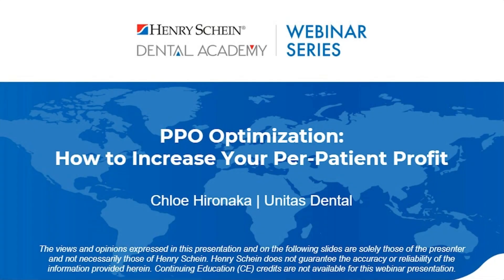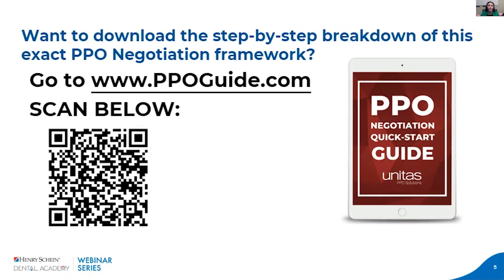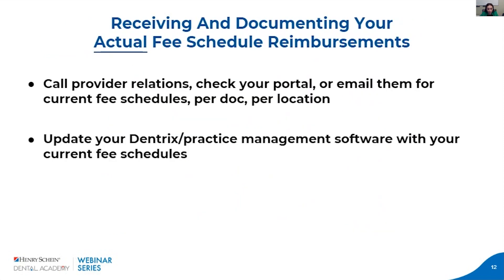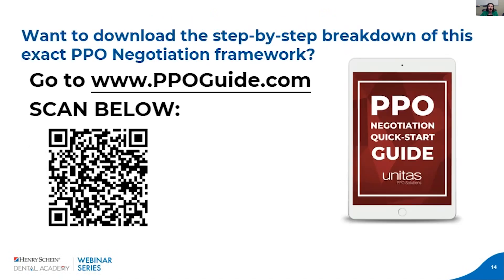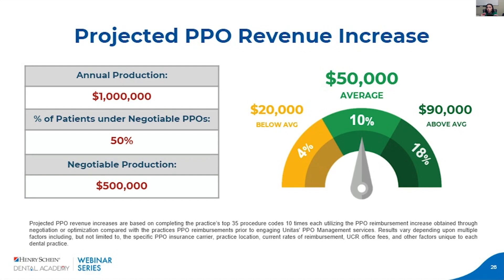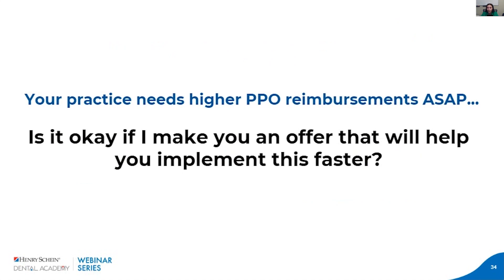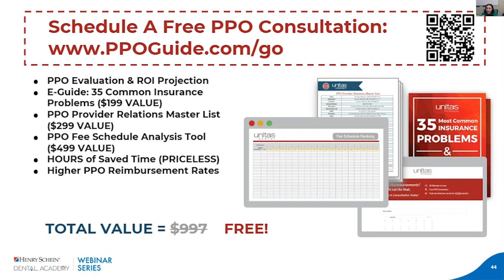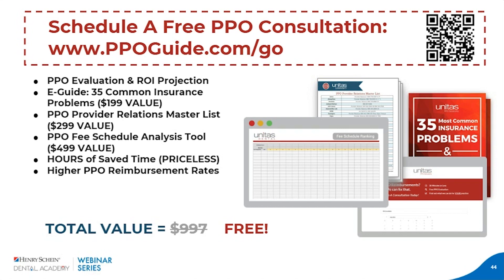PPO Optimization: How to Increase Your Per-Patient Profit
In an ever-changing economy, dentists like you are faced with difficult decisions. How can you remain profitable and grow your practice with increasing costs and decreasing reimbursements?

Join Chloe Hironaka from Unitas Dental on this live webinar where she'll discuss the 3 ways your practice can increase PPO reimbursements through little-known PPO optimization tactics, plus:

- How your own UCRS may be impeding your PPO patient profit
- What PPO negotiation options do you have this year?
- Exciting advancements in the industry and ways you can optimize